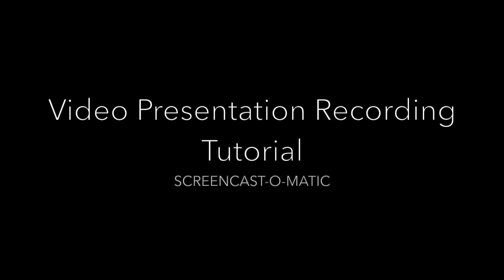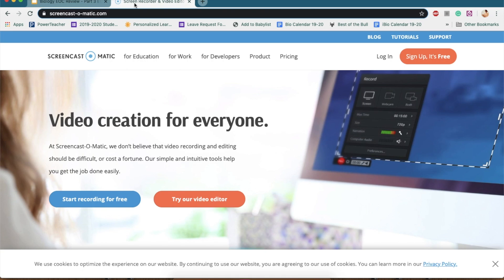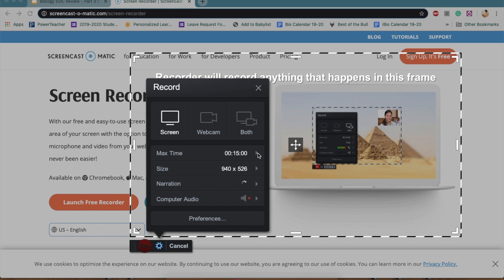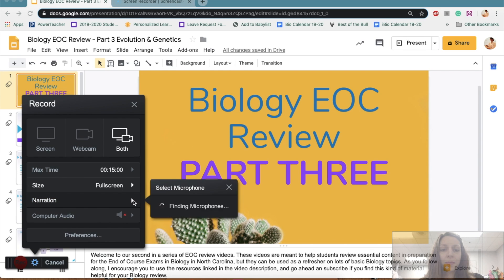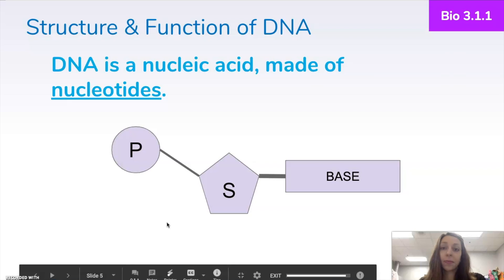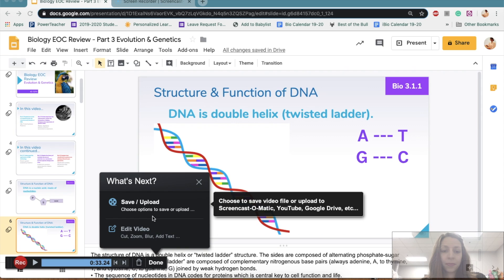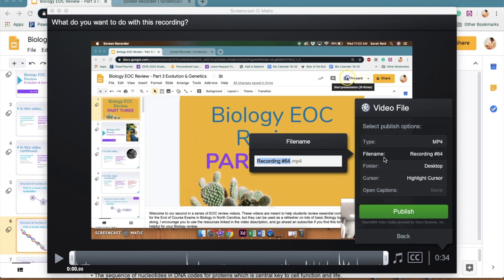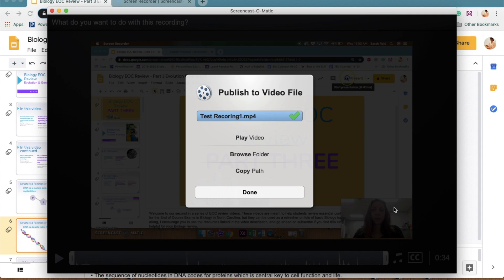Video Presentation Recording Tutorial - Screencast-o-matic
How to record digital presentations with Screencast-o-matic.